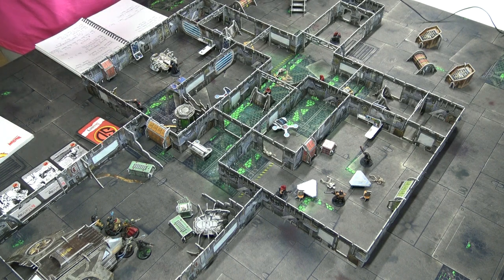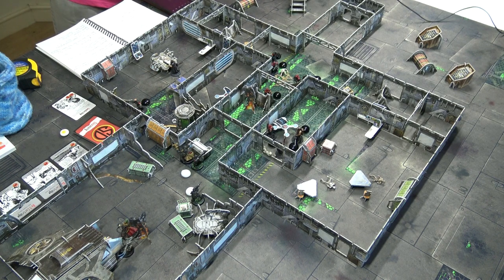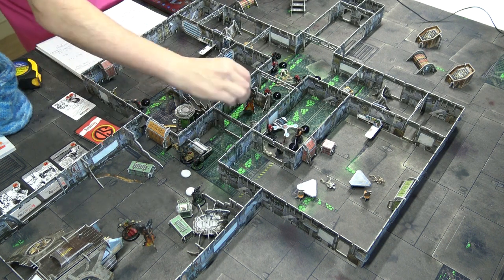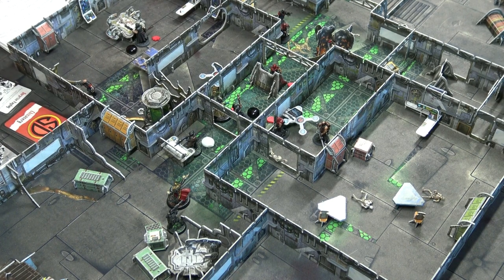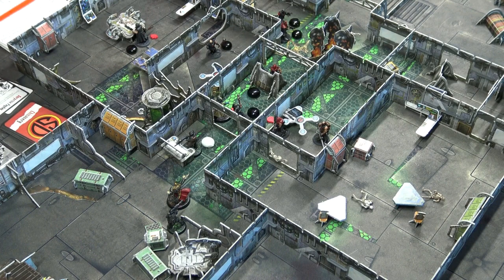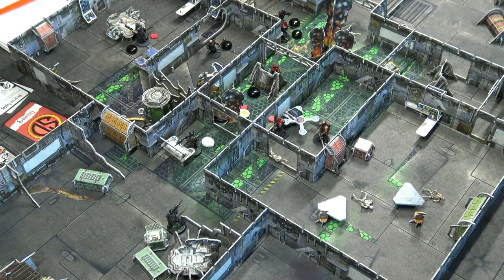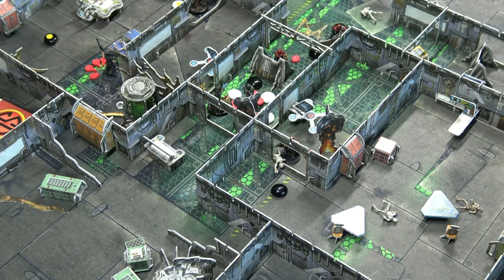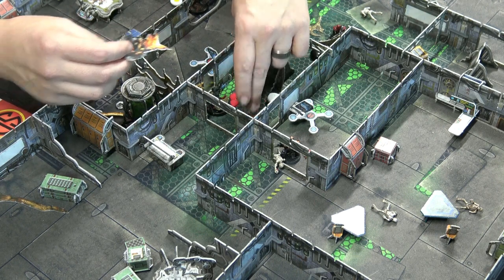Strontium Dog/Inquisitor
And this time Im gonna mash it up with...Inquisitor!
This mission finds our Inquisitor and her warband investigating a once busy hive city. or something like that...I dont know, making it up as i go along!